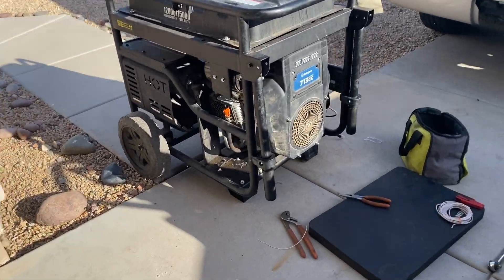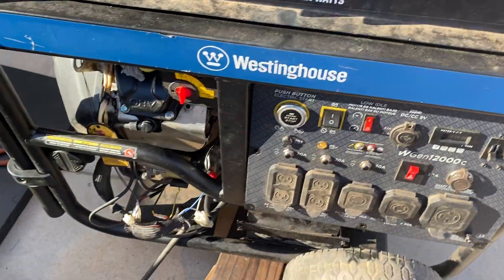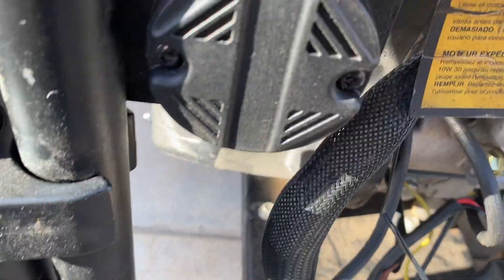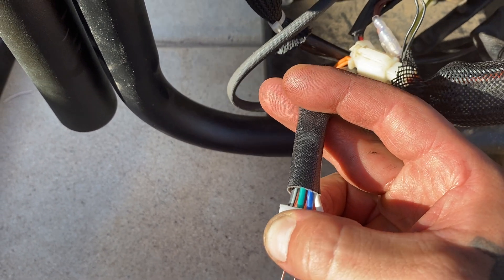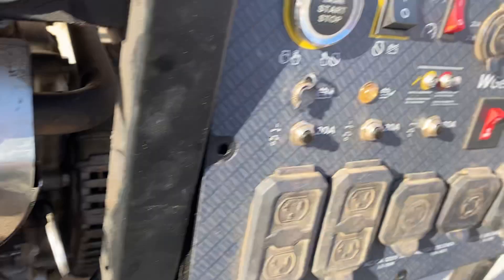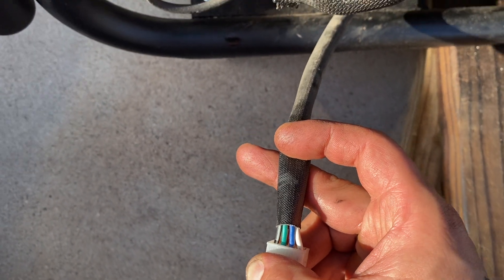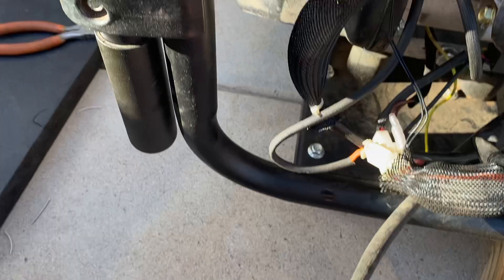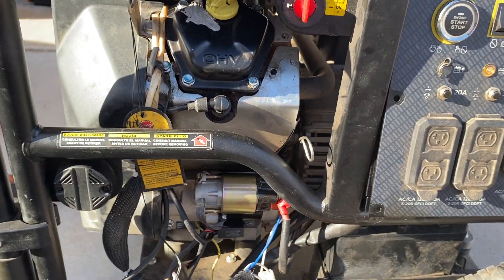Wgen12000c Generator CO Sensor Bypass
Another failure of CO module. Watch to learn how to bypass the CO Sensor on the Wgen1200c generator!